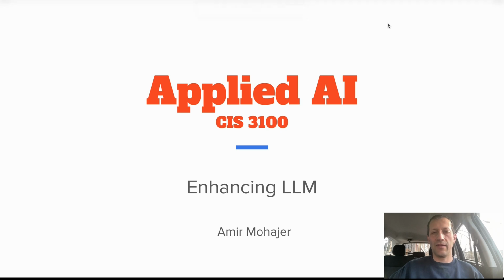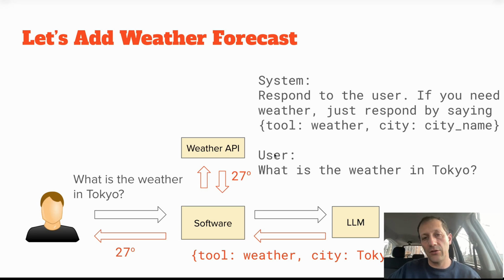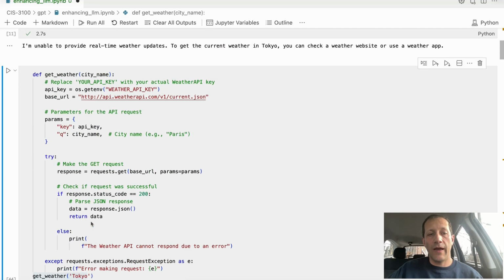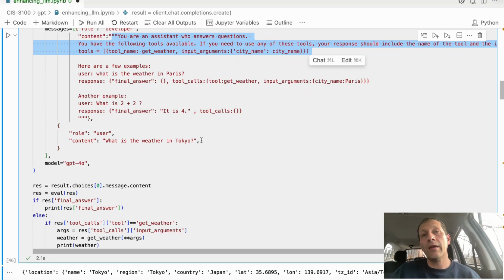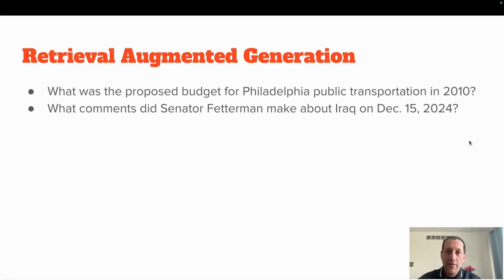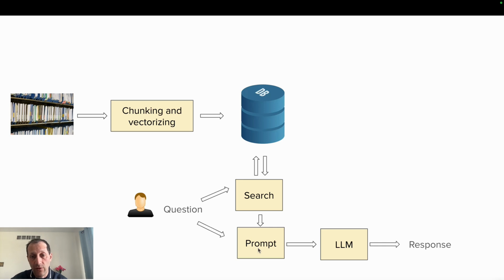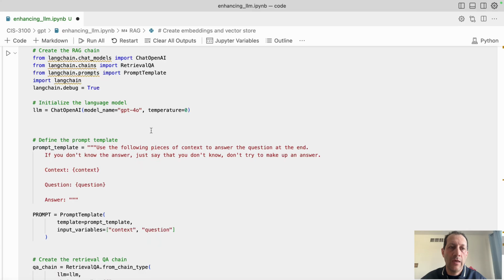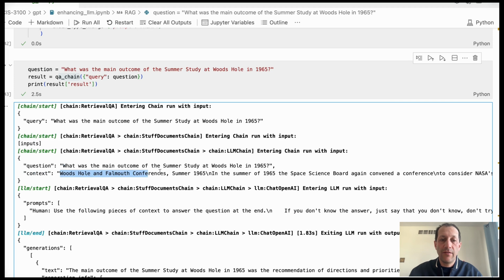Lecture 9, Practical AI: Enhancing LLM with Tools and RAG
Lecture 09, Practical AI: Enhancing LLM with Tools and RAG